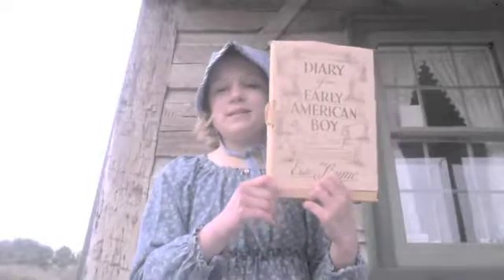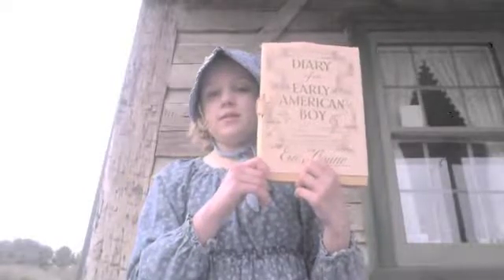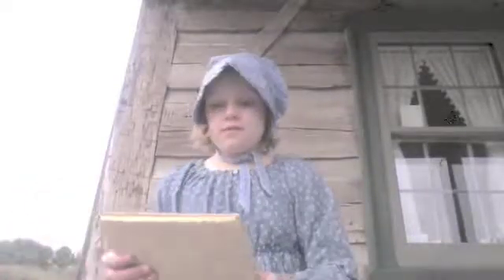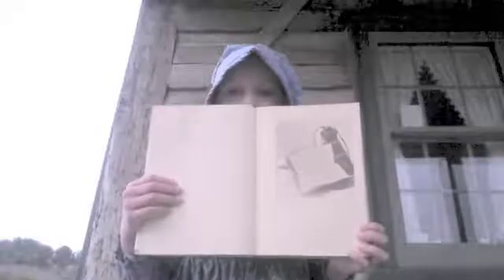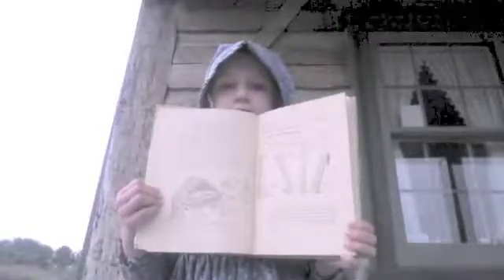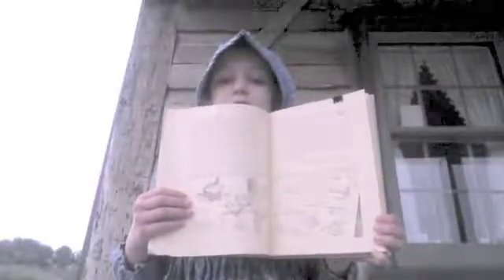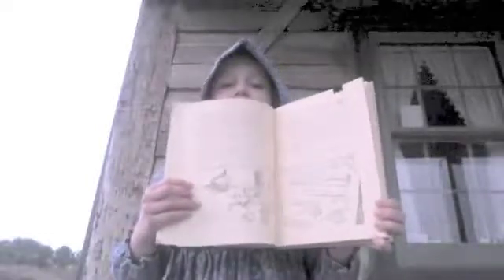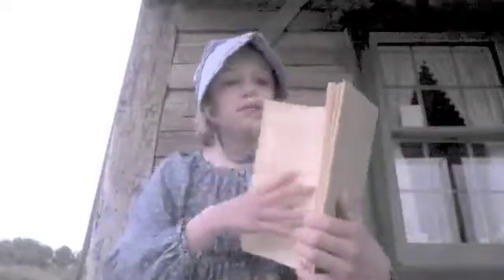Diary of An Early American Boy: Noah Blake 1805 Part 1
In this video, Edith walks us through an overview of Eric Sloane's Dairy of An Early American Boy.  The overview highlights several aspects of the book and explains to parents and to students that we will be using the story of Noah Blake to explore concepts in early American history, physics, mathematics, creative writing, art, and more.